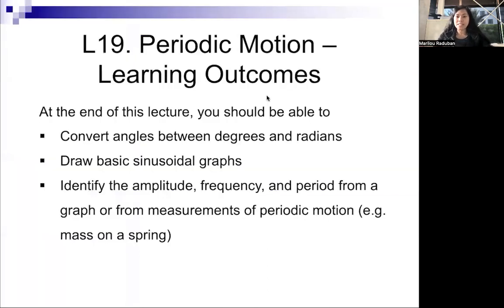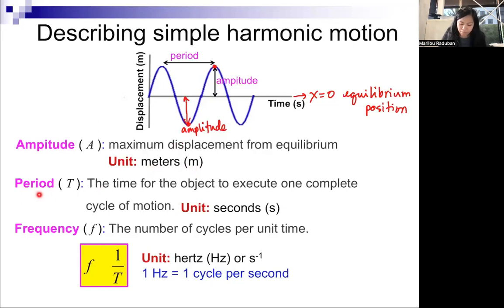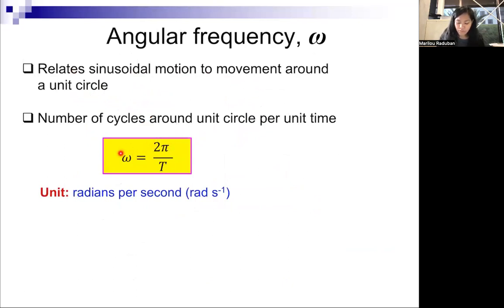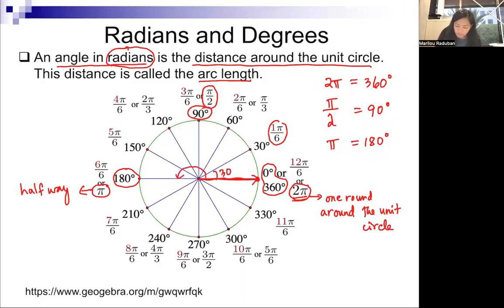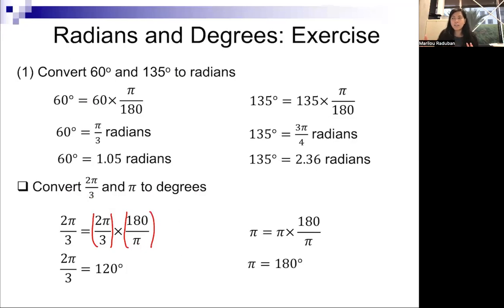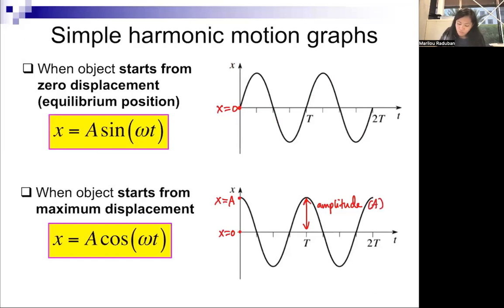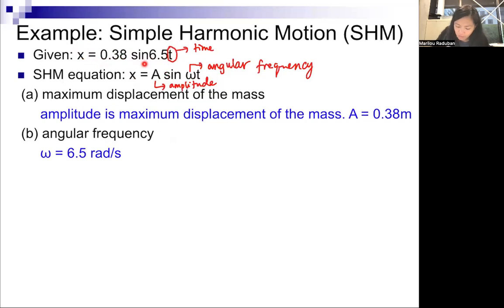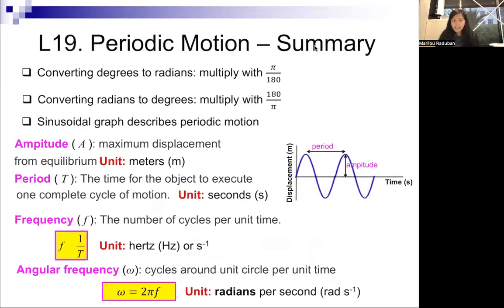124103 Lecture 19: Periodic motion